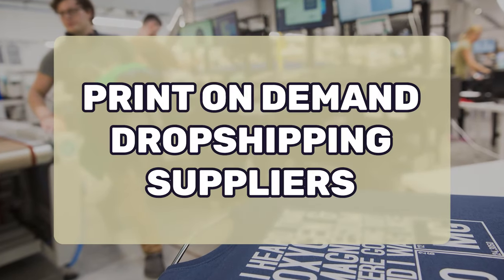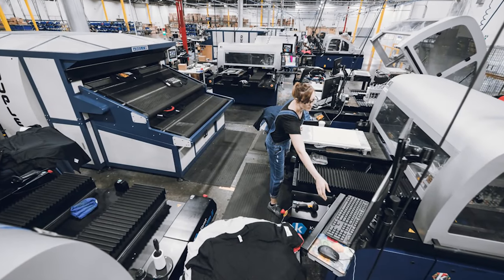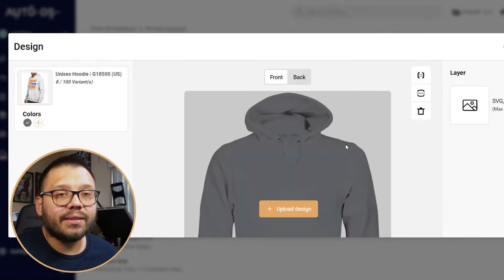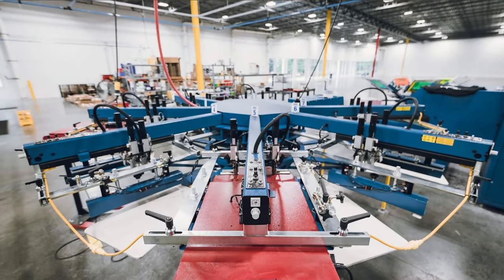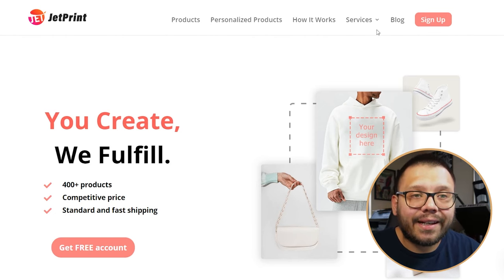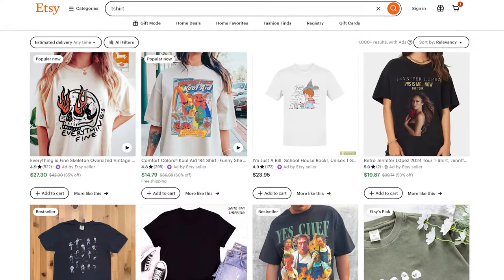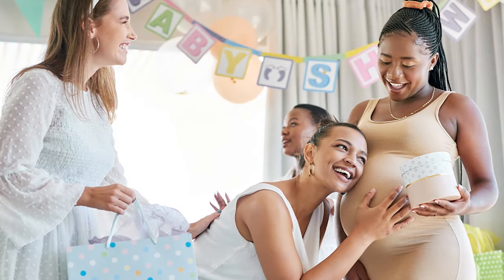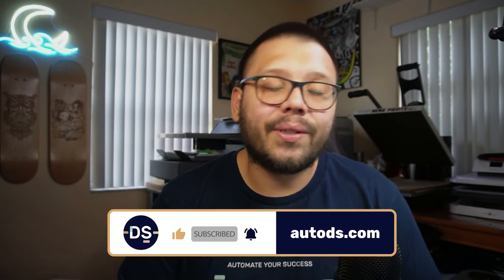Print On Demand Dropshipping Suppliers And Top Products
Wanting to start Print On Demand but not sure what POD provider to use? This video will cover everything you need to know about the top suppliers and even the top products you can start offering.
This video will cover:

🖨️ Top Print-On-Demand Providers
📊 Product Variety
🚚 Order Fulfillment
💰 Most Profitable Products
...And more!

If you've been wanting to start your Print on Demand journey, then make sure to watch this video all the way through!
Timestamps
00:00 - Introduction
00:20 - What Is Print On Demand (POD) Dropshipping?
03:34 - Best POD Dropshipping Suppliers
15:58 - Trending POD Dropshipping Products
20:27 - Conclusion

✅ Print On Demand Dropshipping Tutorials